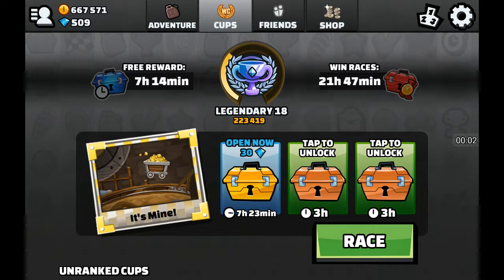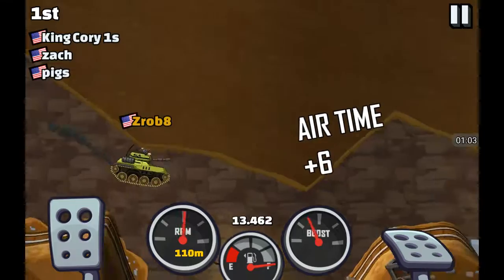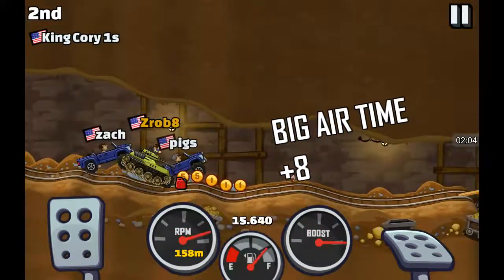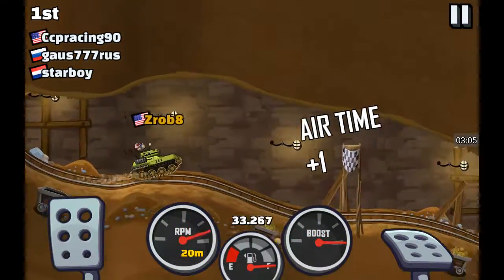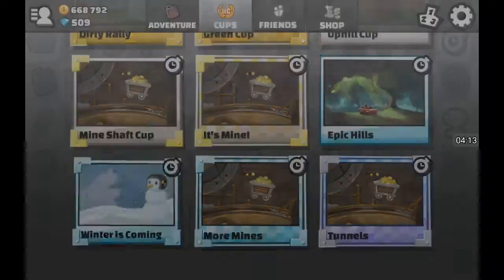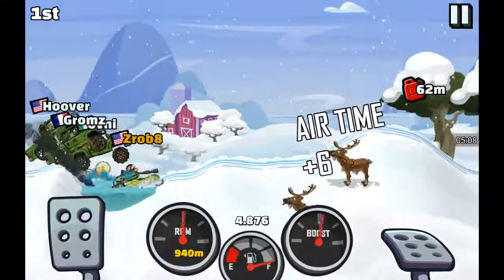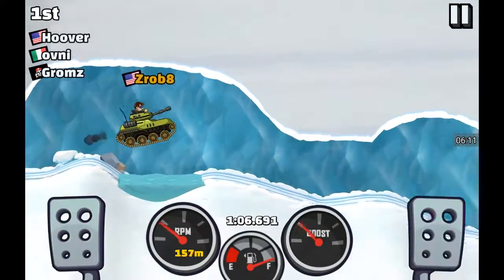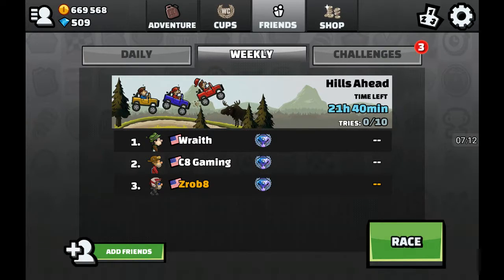Hill Climb 2 Update! The Tank is Back! Plus New Tasks!!!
This update of hill climb racing 2 has brought back the tank and has also added a few new cups plus all new tasks.